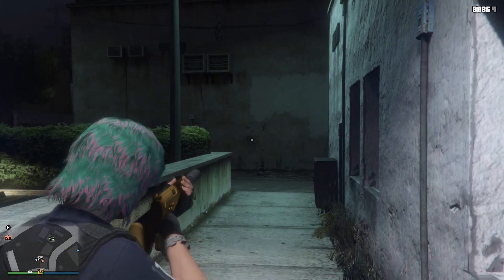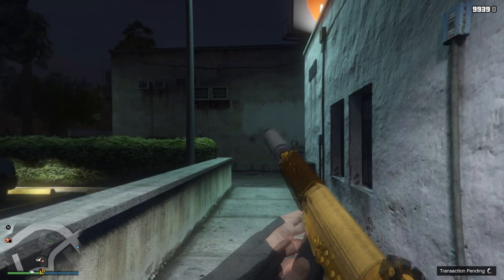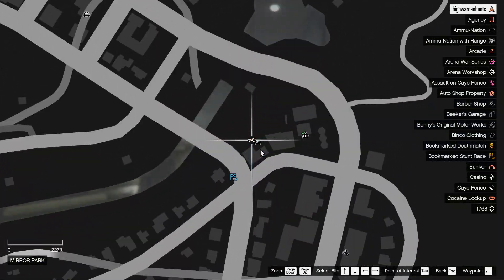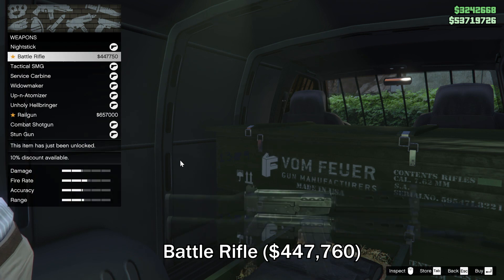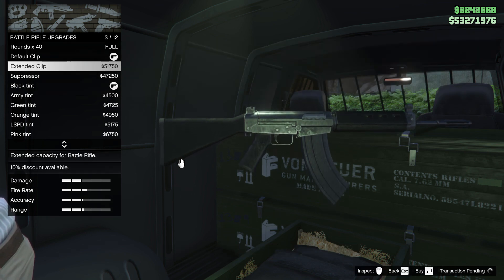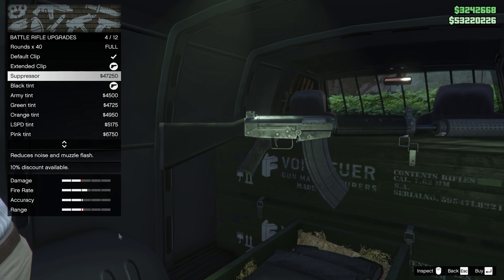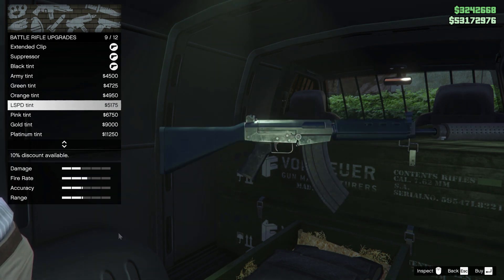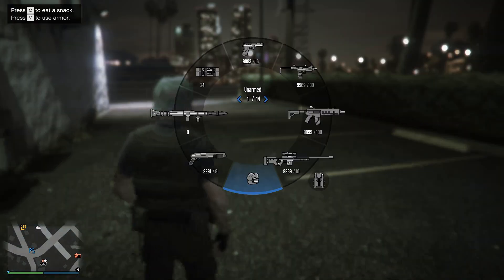GTA 5 Online How to Unlock Battle Rifle (New Weapon in The Chop Shop Winter DLC!)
This video will show you how to unlock the NEW Battle Rifle which is a brand new weapon in GTA 5 Online The Chop Shop Winter DLC 2023.

UPDATE: You can also purchase this weapon from your Agency!